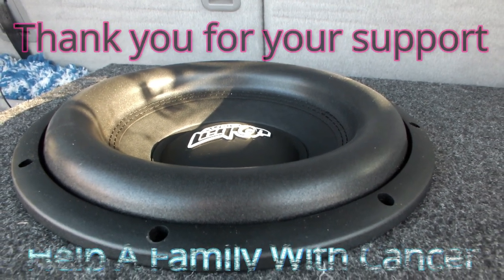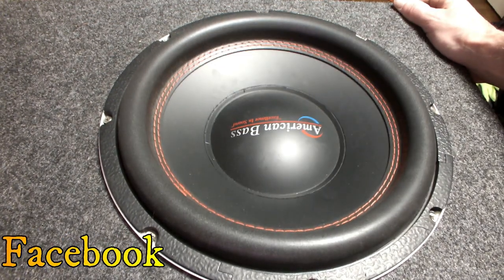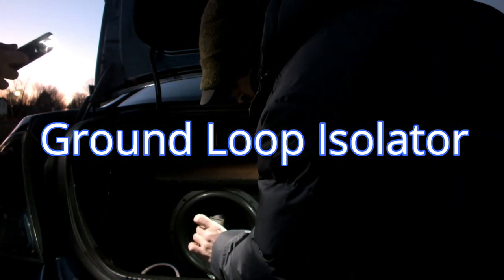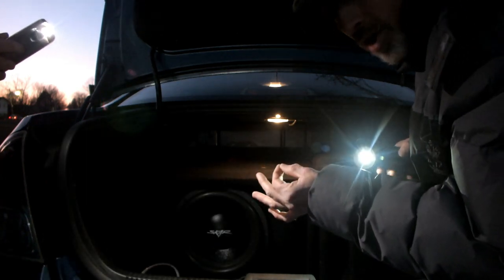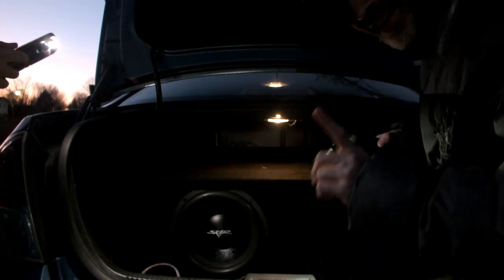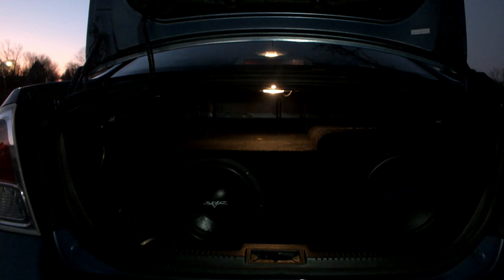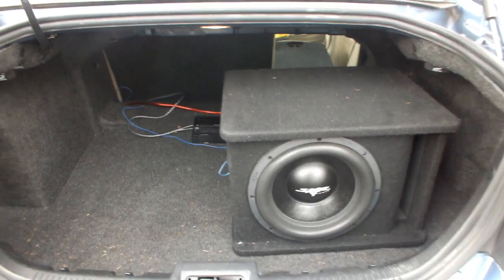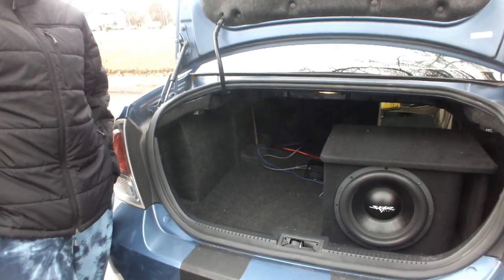X-Scorpion NS200 Ground Loop Isolator Finding The Noise and Eliminating It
Have noise in your system, amplifier, subwoofer, this may help you.